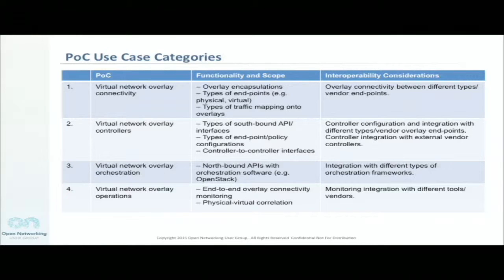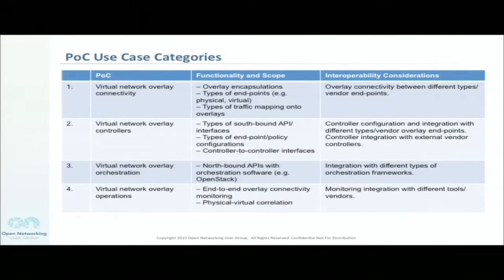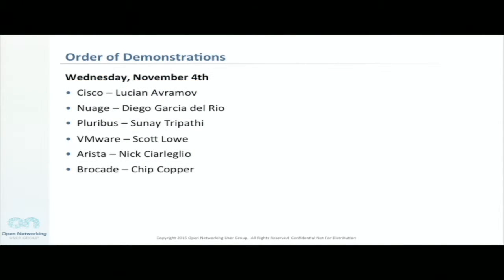ONUG Virtual Networks/Overlays PoC Demonstrations – Introduction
Recorded at the fall 2015 meeting of the Open Networking User Group. for more information.